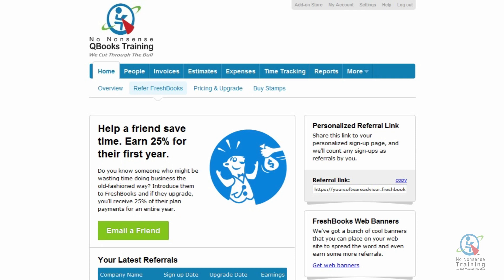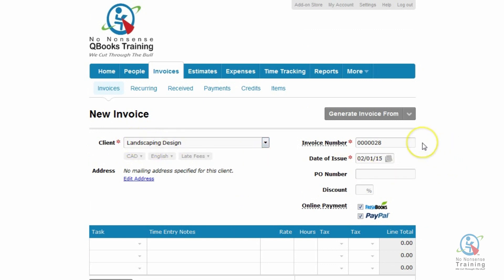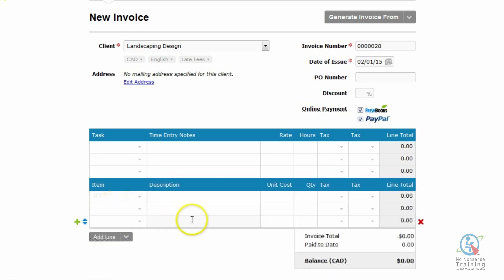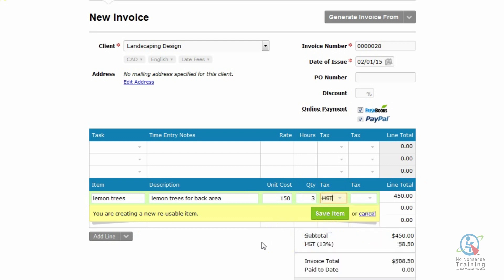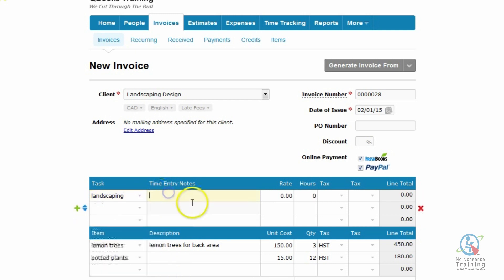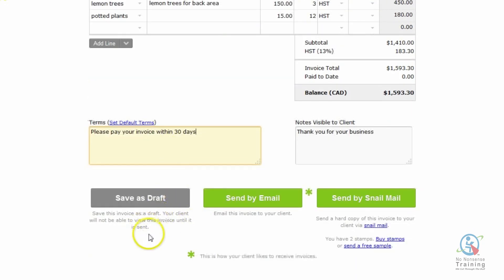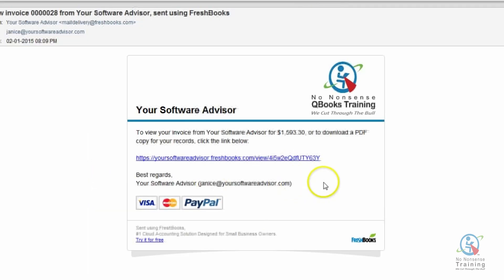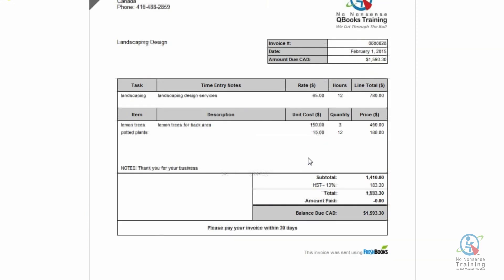How to Create an Invoice in FreshBooks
This video covers how to create and setup your first invoice in FreshBooks.